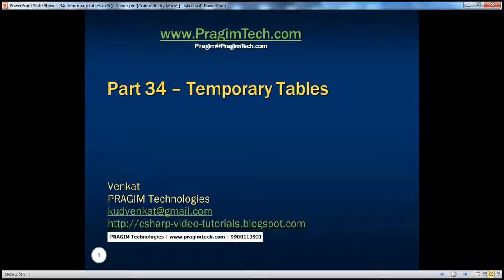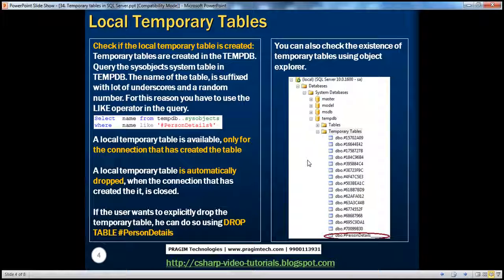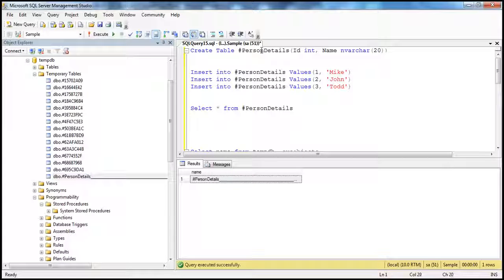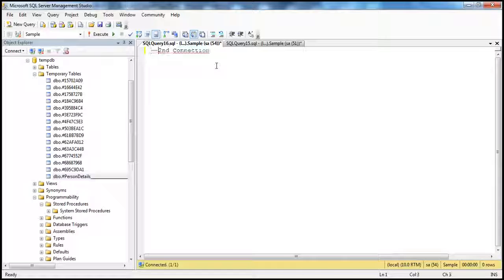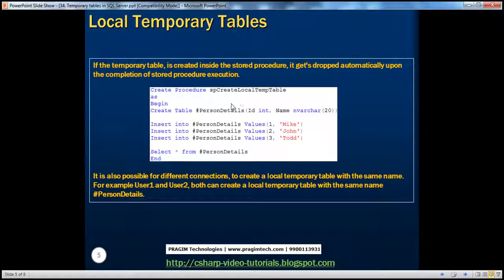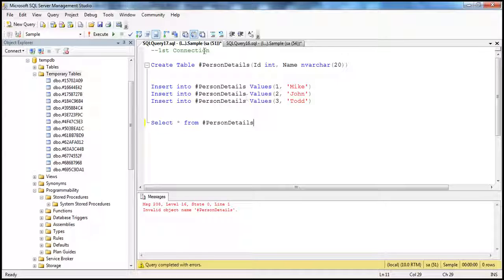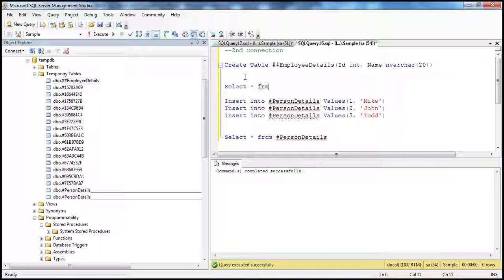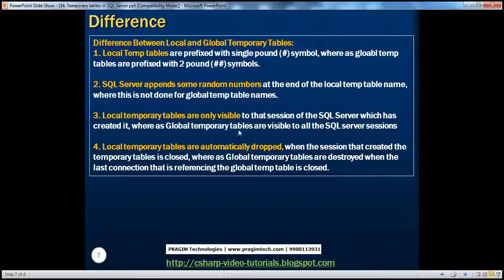Temporary tables in SQL Server Part 34